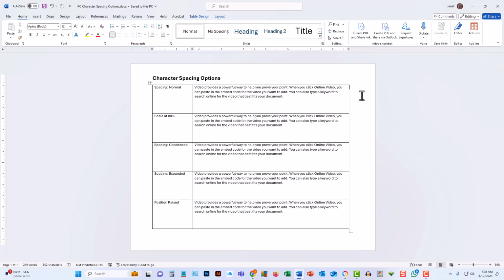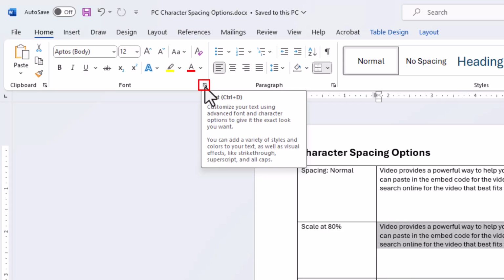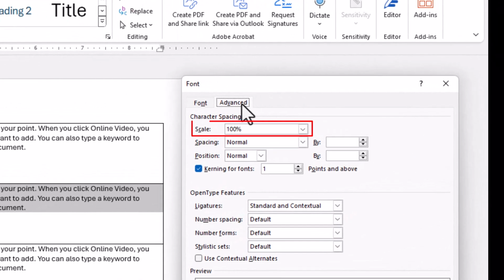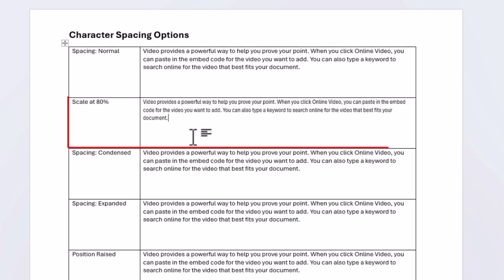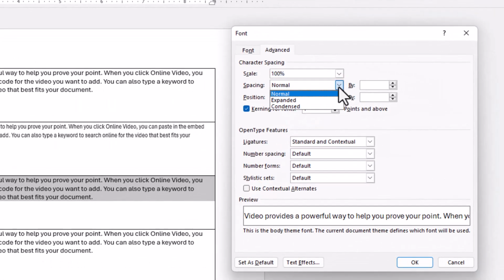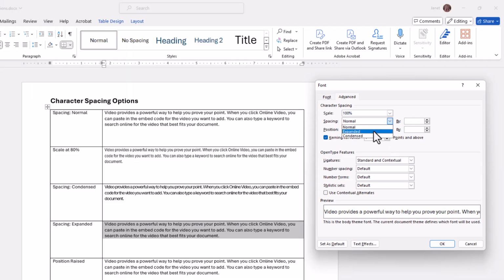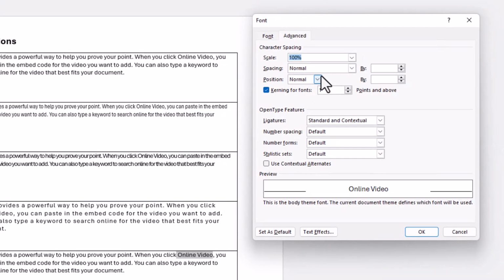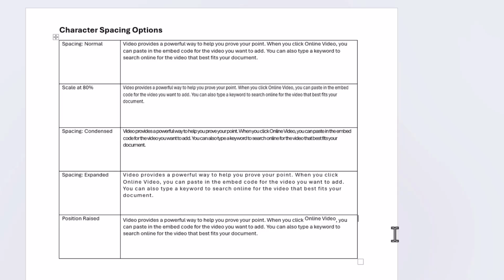How to Use Word's Character Spacing PC Version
🖥️ PC How To Make Word Documents Look Instantly More Polished
You tweak the font. You adjust the margins. Yet your Word document still looks... off. It’s not the font’s fault. It’s not your layout skills. The real culprit might be character spacing. In this 60-second video, you’ll see how a few small adjustments can give your text the crisp, professional look you’ve been aiming for. And no, it’s not about picking a fancy font or resizing your paragraphs. It’s simpler than that.